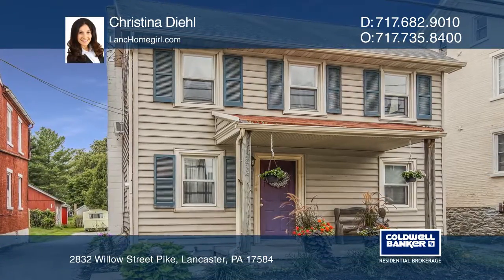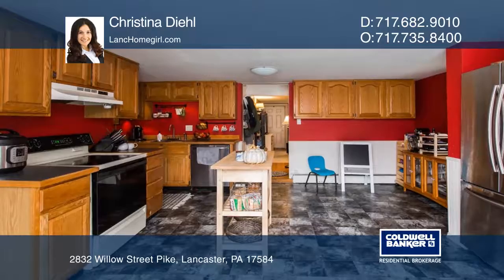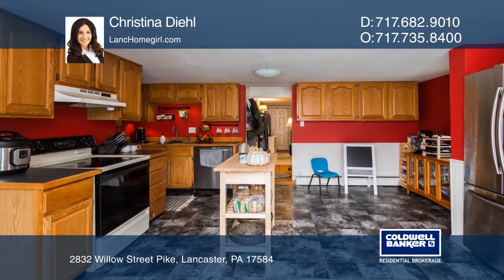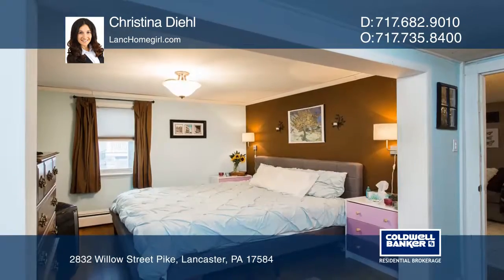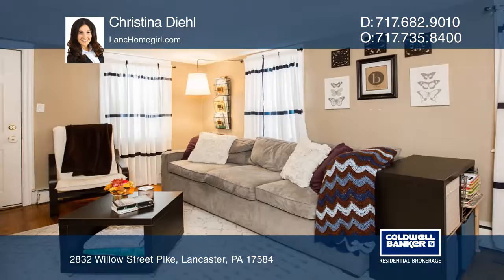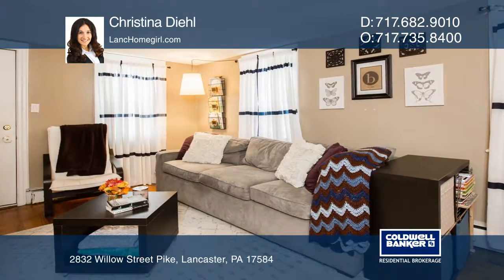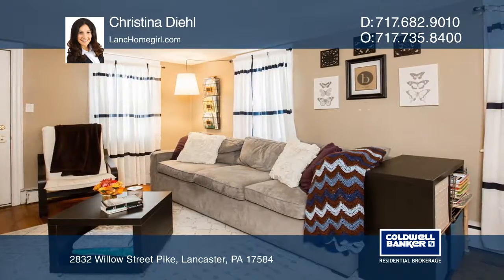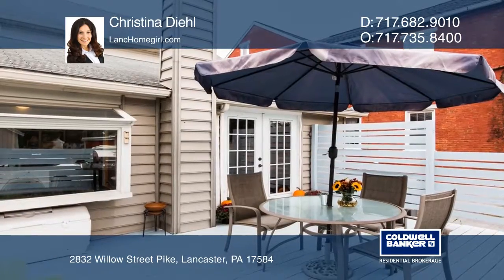2832 Willow Street Pike Lancaster, PA | ColdwellBankerHomes.com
2832 Willow Street Pike, Lancaster, PA

This charming home is located on quiet Willow Street Pike in the Lamper-Strasburg neighborhood. Between the large kitchen, the deck and the in-ground pool, youll love entertaining in this restored home. Relax in the quiet and peaceful backyard while butterflies flock to the beautiful gardens. This